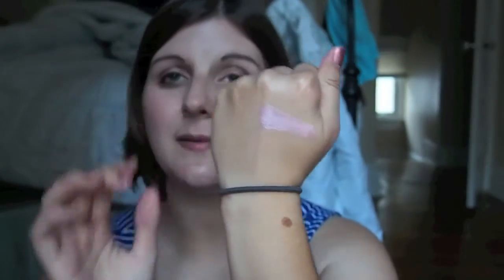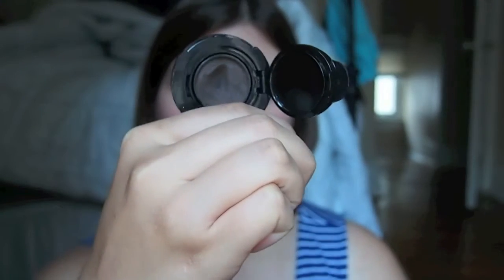Weekly Makeup Basket (07/20/15)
-Peachy